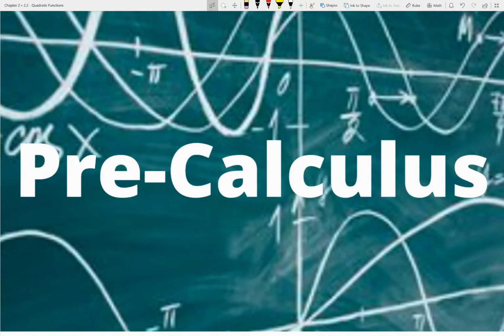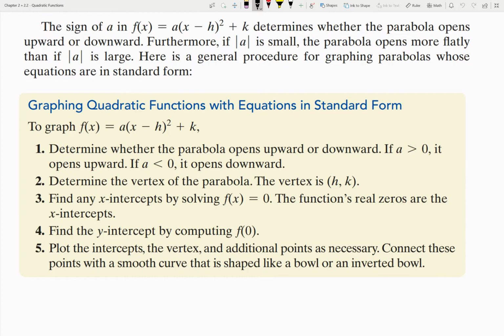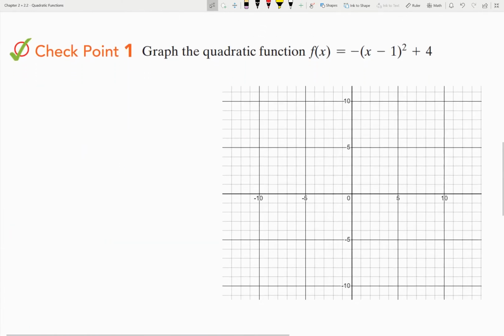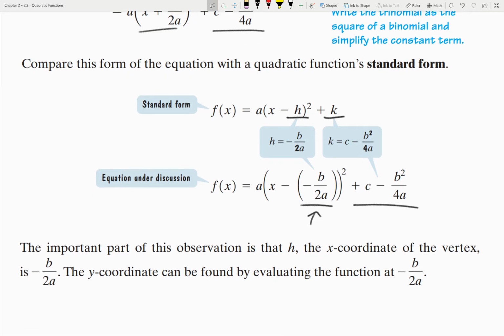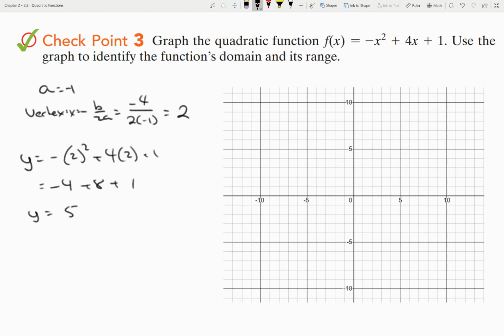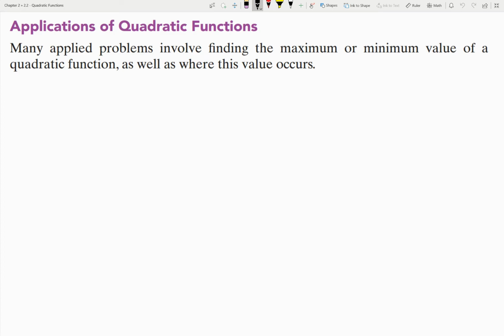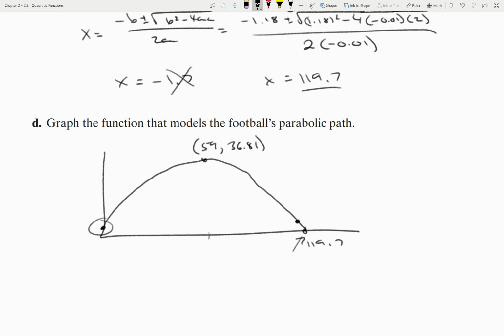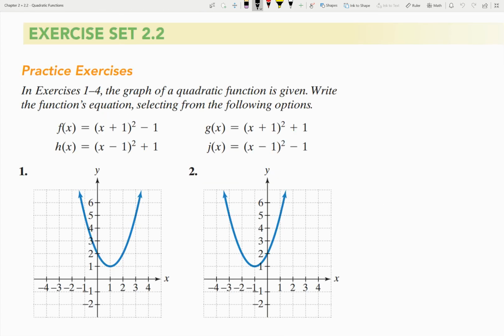2.2 Quadratic Functions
Precalculus section 2.2 Quadratic Functions

Introduction
Example 1 - Graphing a Quadratic Function in Standard Form
Example 2 - Graphing a Quadratic Function in Standard Form
Example 3 - Graphing a Quadratic Function in the Form f(x)= ax2+ bx+ c
Example 4 - Obtaining Information about a Quadratic Function from Its Equation
Example 5 - The Parabolic Path of a Punted Football
Example 6 - Minimizing a Product
Example 7 - Maximizing Area